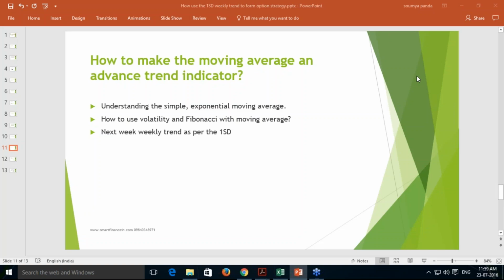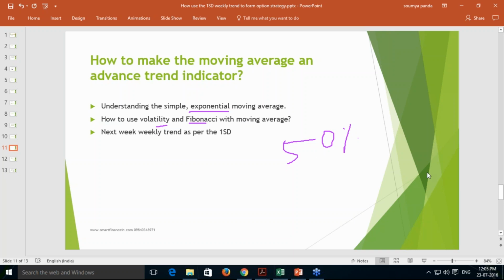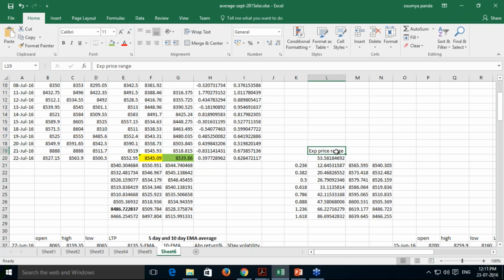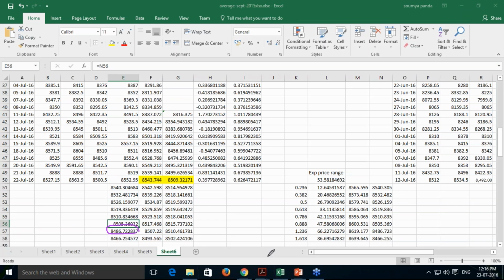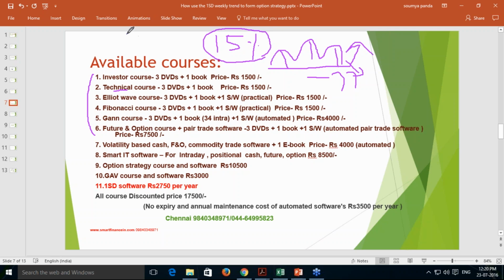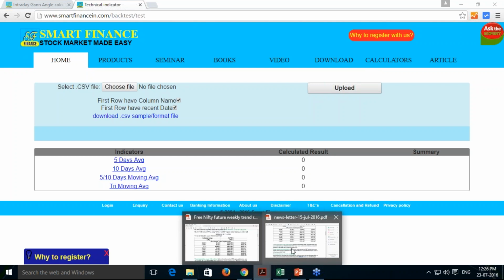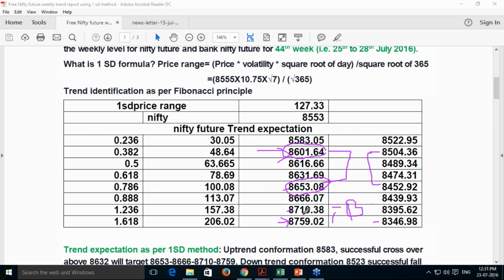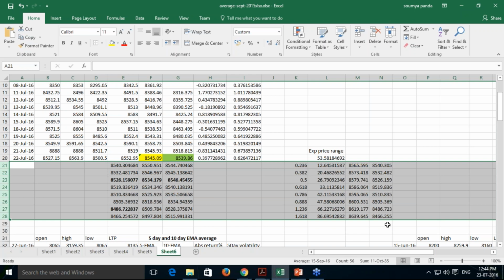Use Moving average with volatility and fibonacci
Using moving average with volatility and Fibonacci, make it a forward indicator and increase its accuracy to many folds.  It is the webinar recording of 23 rd July 2016